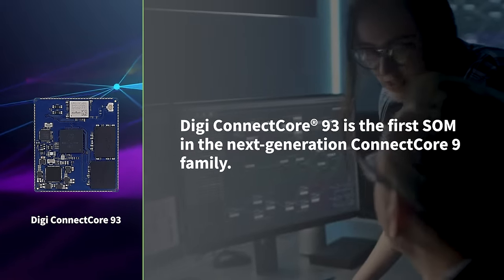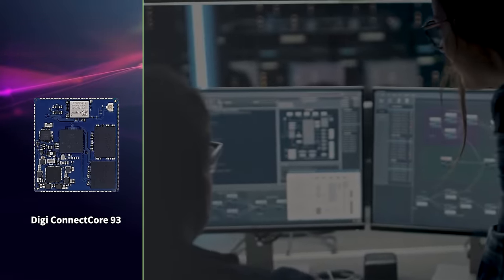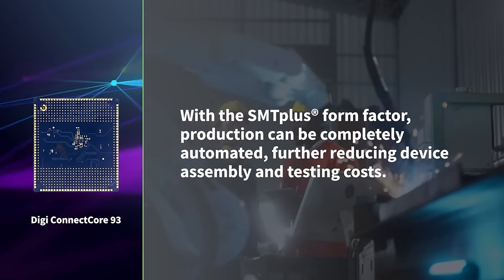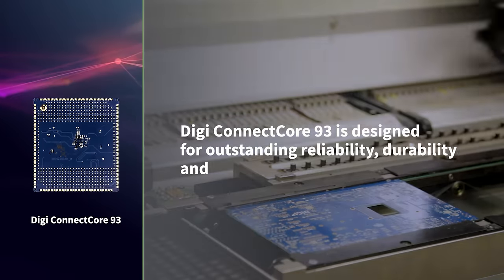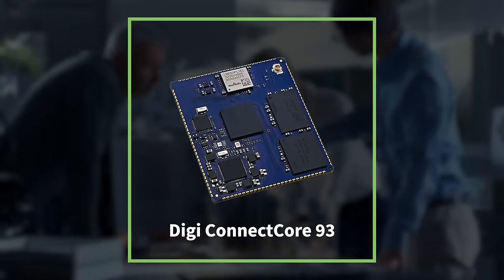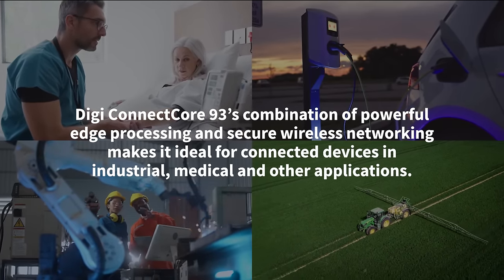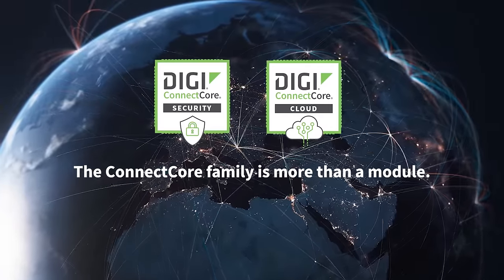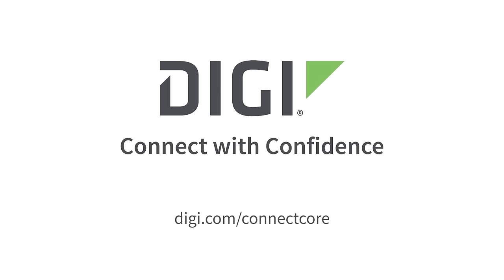Digi ConnectCore 93: The Next Generation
Digi ConnectCore® 93 is the first system-on-module in the next generation of Digi ConnectCore solutions — the Digi ConnectCore 9 product family. In this video we showcase the integrated features of this powerful module based on the NPX i.MX 93 processor, including an AI/ML neural processing unit, dual-band Wi-Fi 6 and Bluetooth® 5 connectivity, and more.

Learn more about the Digi ConnectCore OEM platform for rapid time-to-market and total product lifecycle management